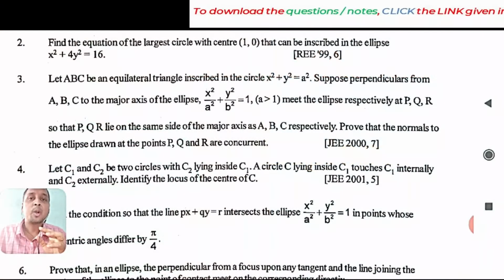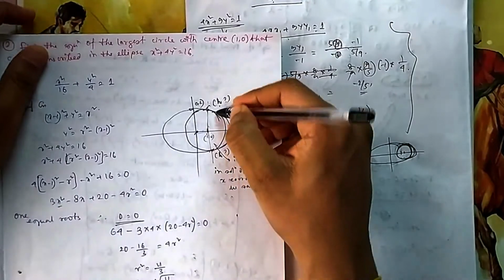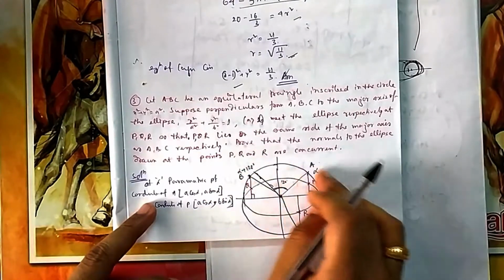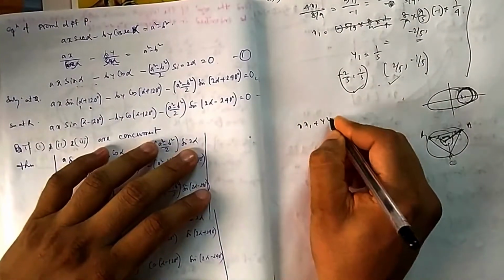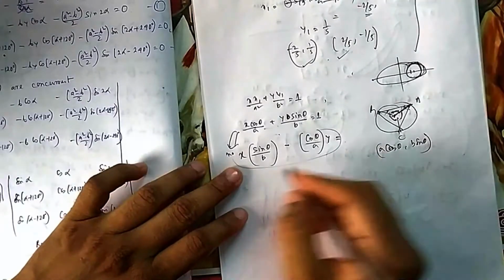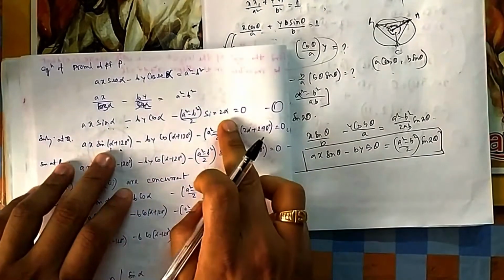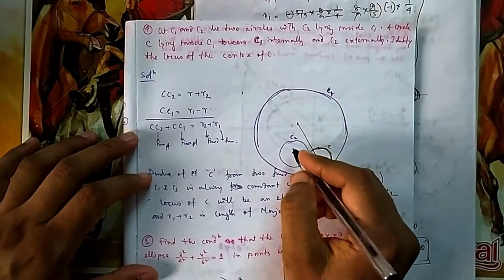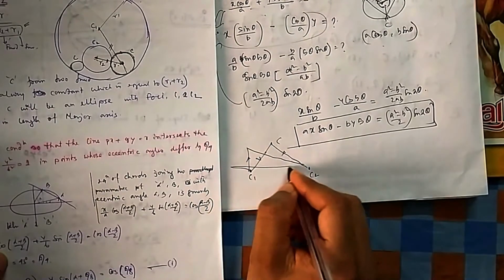Lecture 2: Solution of JEE Advance questions on Co-ordinate geometry (Ellipse)(Q.2 to Q.4)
Solution of JEE Advance questions since 1999 on Co-ordinate geometry (Ellipse)(Q.2 to Q.4) with detailed explanation.

Questions are from Ellipse.